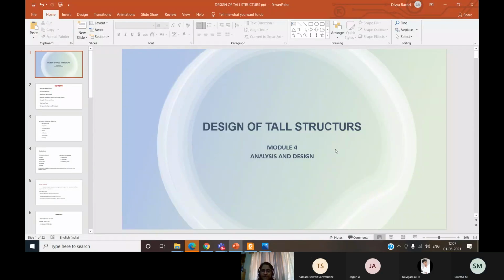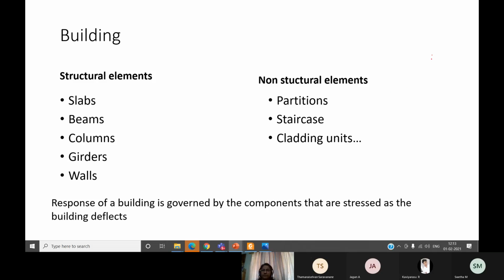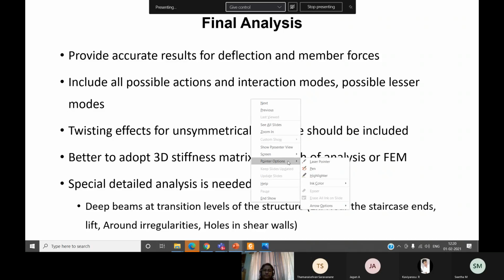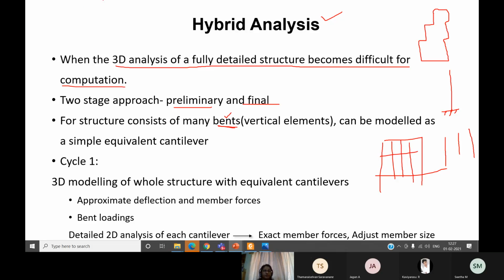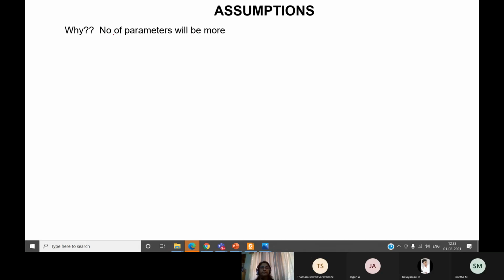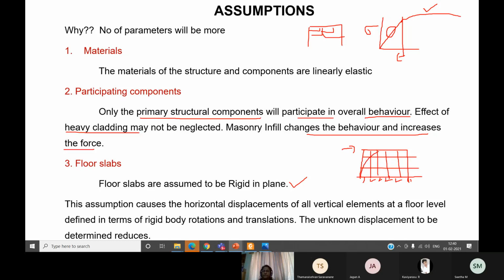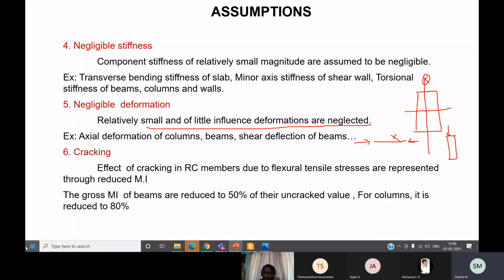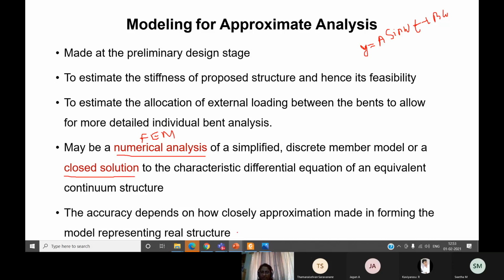DTS 01 02 2021